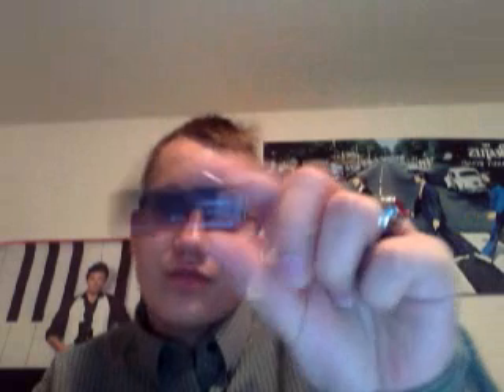trash finds for the new year of 2013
happy new year to all of you this is my first video for the year of 2013.